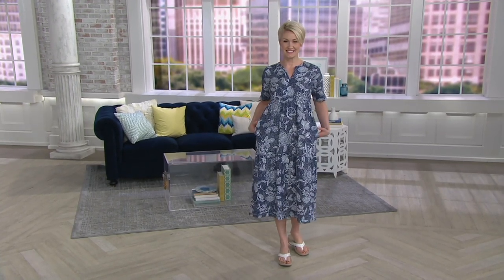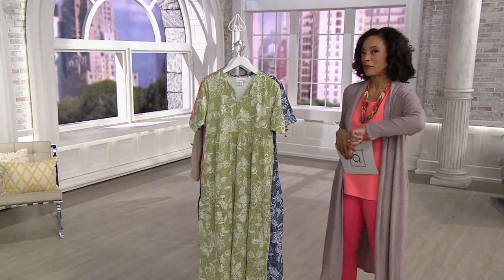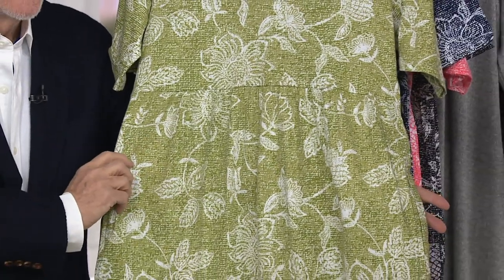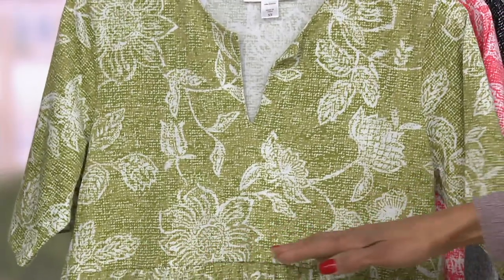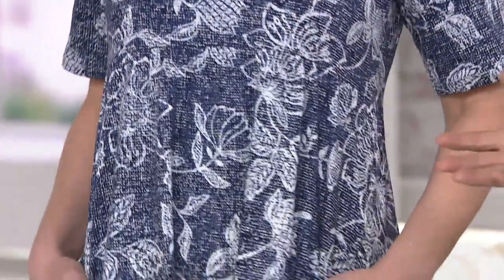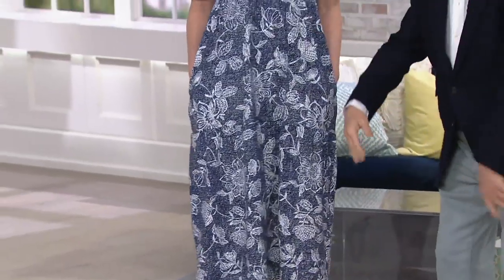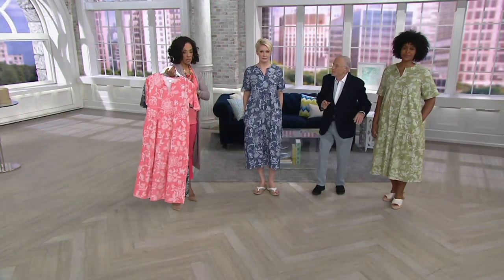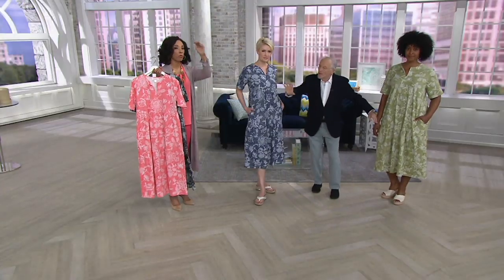Stan Herman Stamped Floral Cotton Gown on QVC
Stan Herman Stamped Floral Cotton Gown

Walking out to get your mail? You won't mind if you meet the neighbor when you're wearing this printed cotton gown. From Stan Herman.